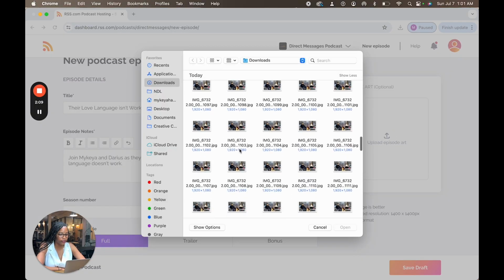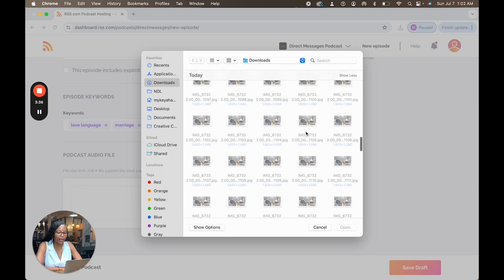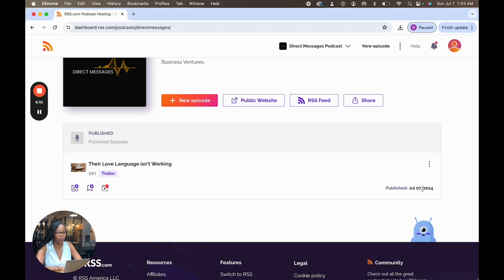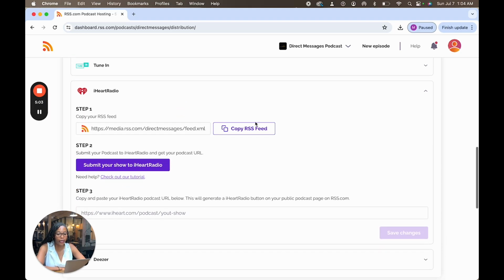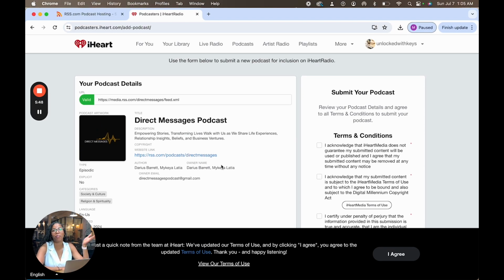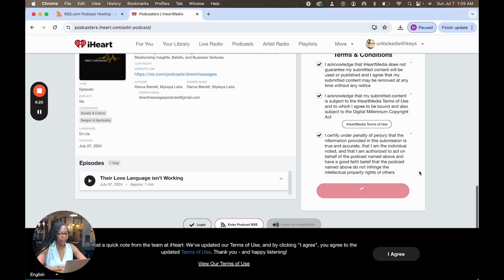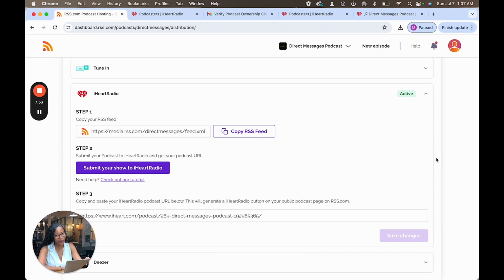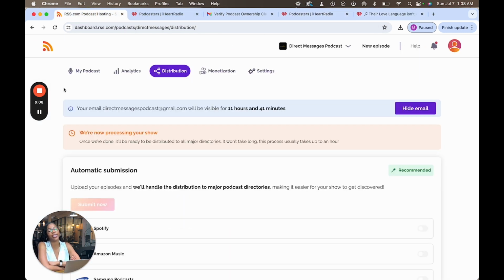How To: Get Your Podcast On Every Platform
Want your podcast heard everywhere? I’m breaking down the process into 3 quick and easy steps to get your show uploaded to all major streaming platforms. No tech skills required, let’s make your podcast known!